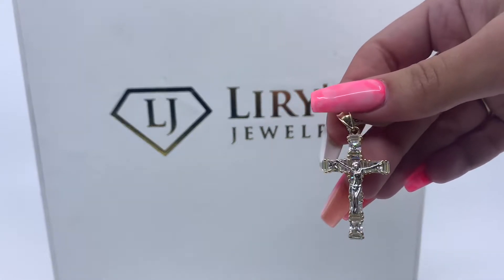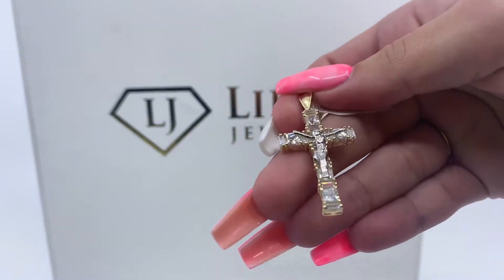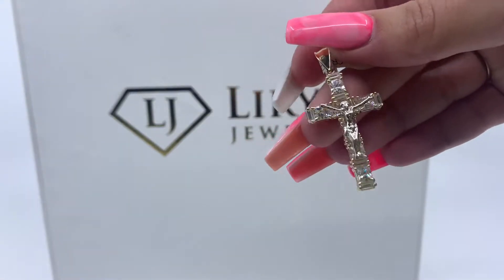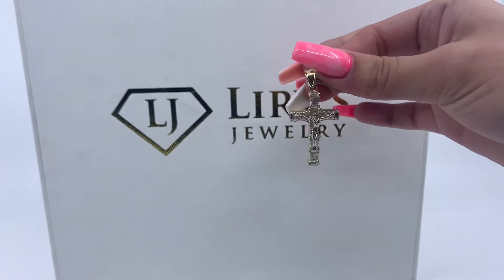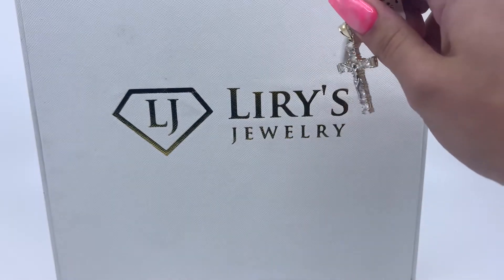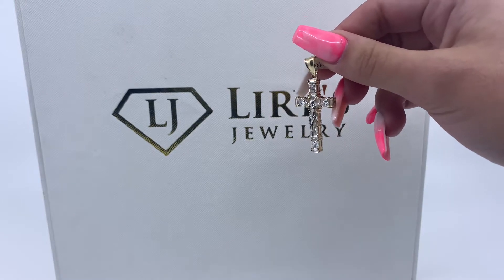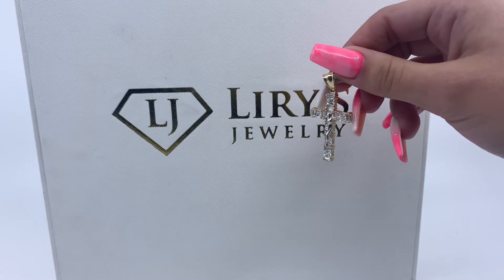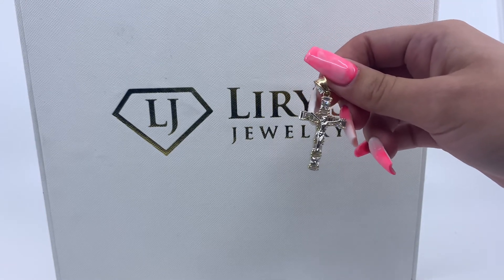4.7g 10kt crusifix pendent 08707966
4.7g 10kt yellow and white gold crusifix pendent with zirconias and an open back.

Have Questions?